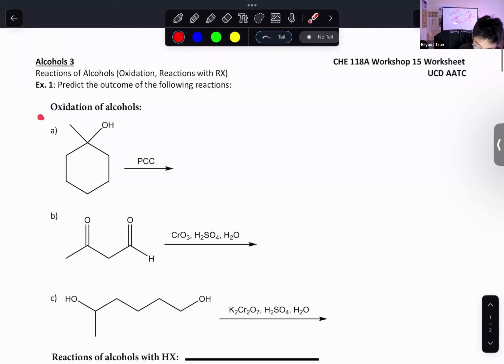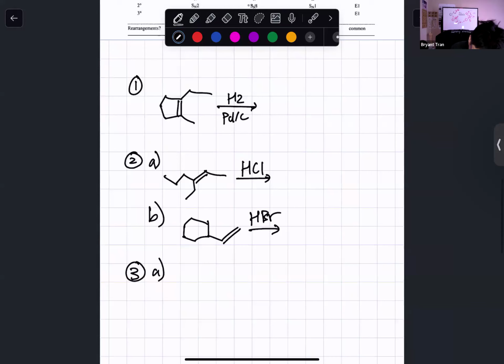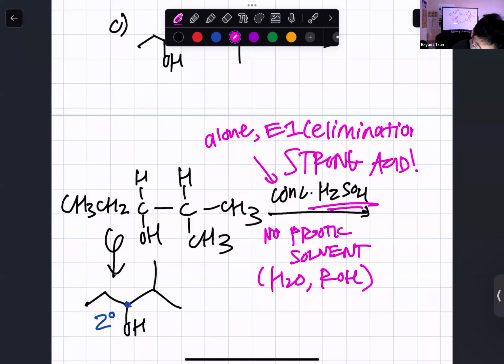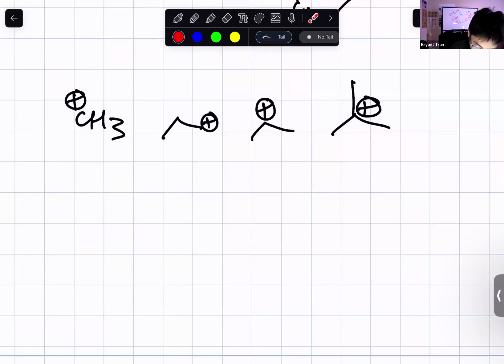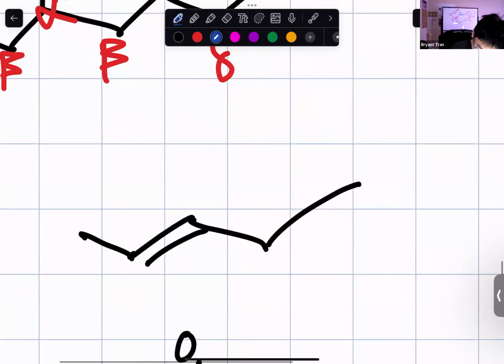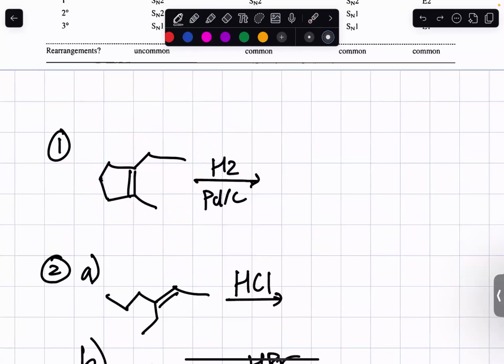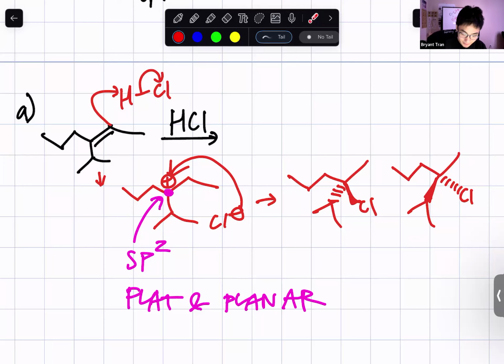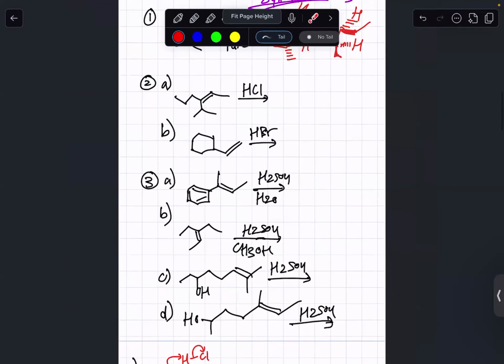alcohols and alkenes wombo combo!!!